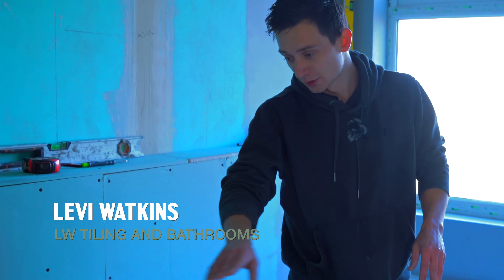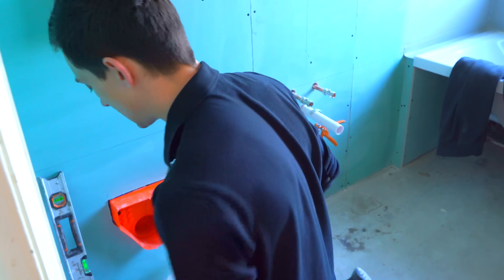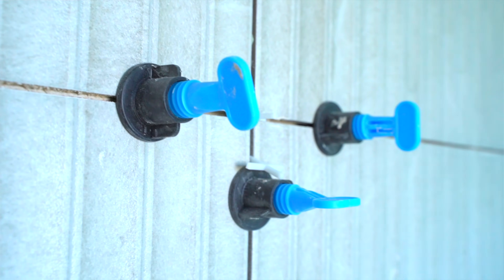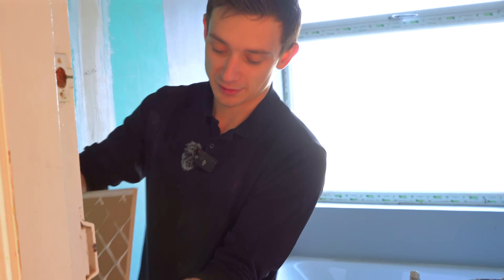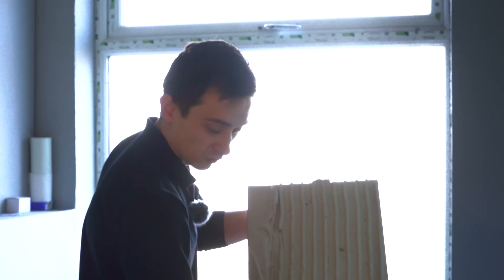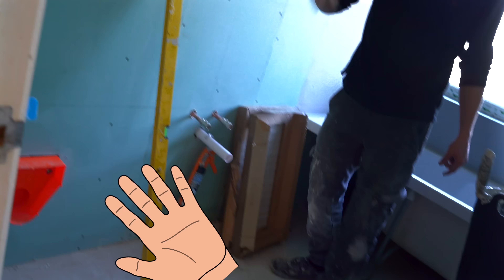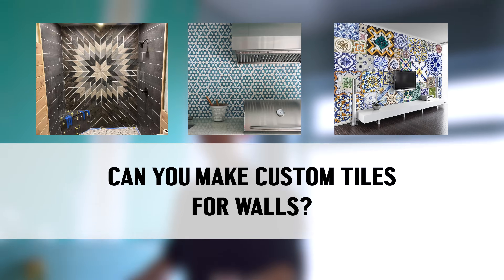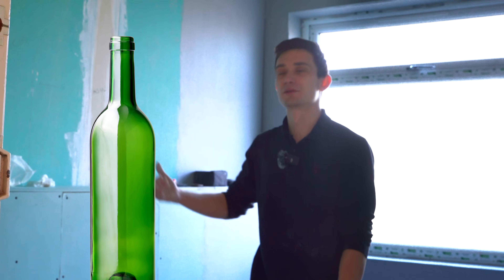9 Tiling TIPS & TRICKS | Verified Build #002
Join us once more as we welcome Levi from LW Tiling & Bathrooms. In today's video, he'll share valuable tips and tricks for successfully tiling your bathroom, utilising the exquisite tiles generously provided by Marquis Tiles.

A huge thank you to Marquis Tiles for helping make this possible:

Marquis offers a full range of aesthetic ceramic products, made in Spain using state-of-the-art technology.

Join us on our second renovation project, Verified Build #002,  where we'll be undertaking a full renovation of a 3-bed semi-detached house in Leicestershire.

Here's what we're doing throughout the property thanks to the support of our amazing sponsors and community of trades:

🔥 New Vaillant heating system
️⚡ House rewire
🪟 New windows, doors and Keylite roof windows throughout
 🍳 New extended kitchen
 🛁 New VitrA bathroom
 🏠 New flooring throughout
 🪴 New garden
 🎨 Painting & decorating using Albany Paint